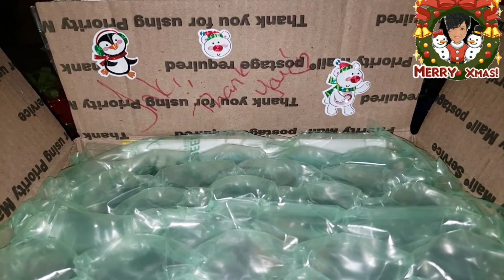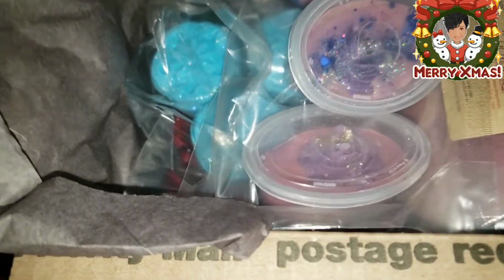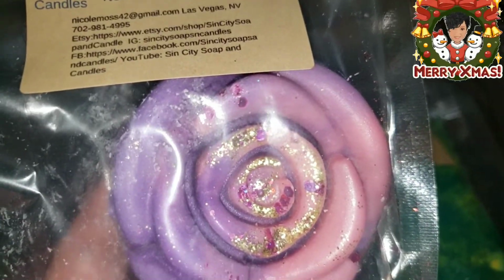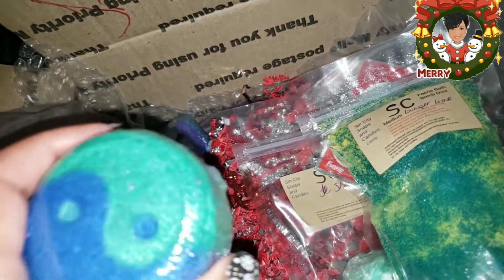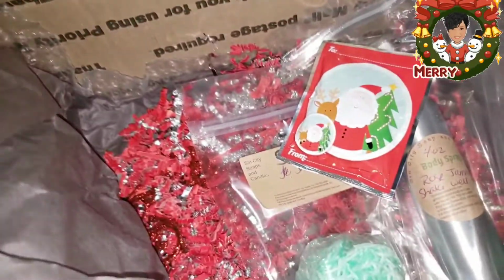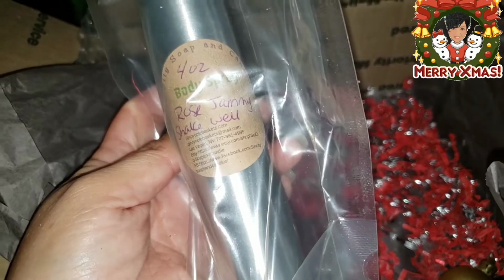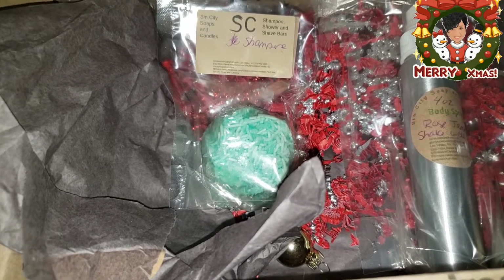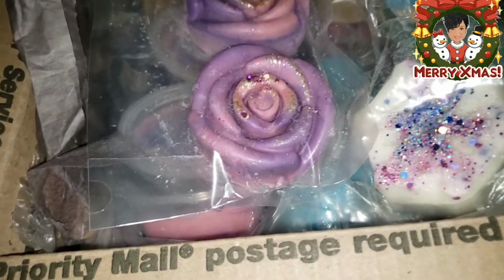Unboxing: Sin City Soaps and Candles Bath Products